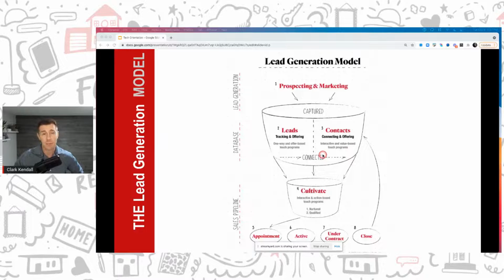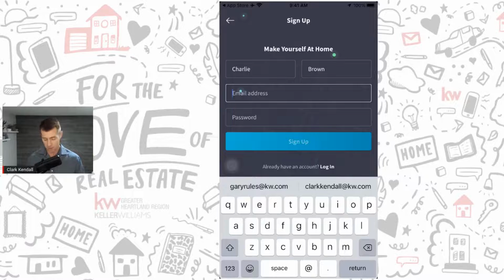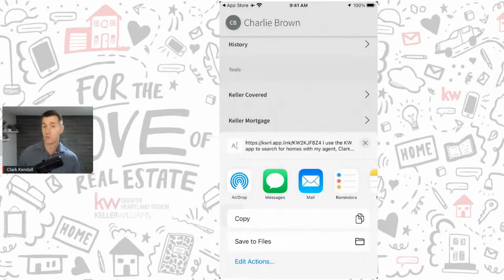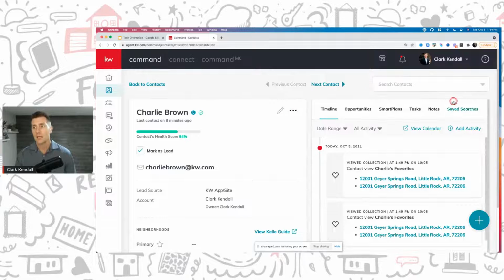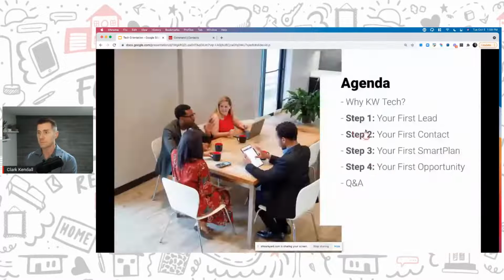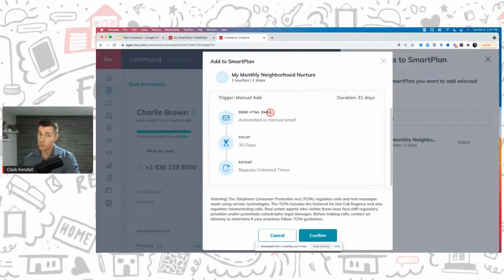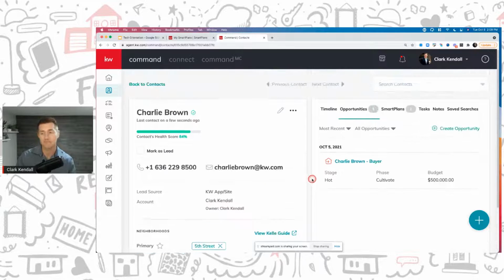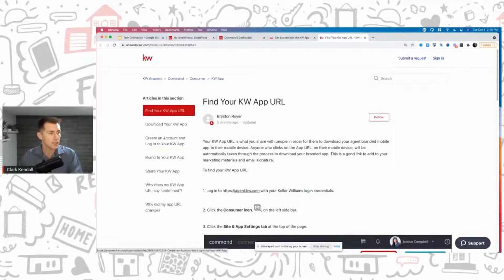⚡️Power On Your Business⚡️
⚡️Power On Your Business⚡️ Get a hands on approach to starting your business in Command. Get your app, your first lead, and your first SmartPlan running!